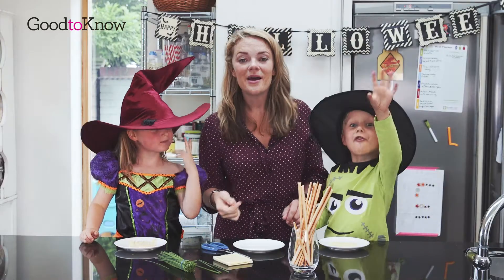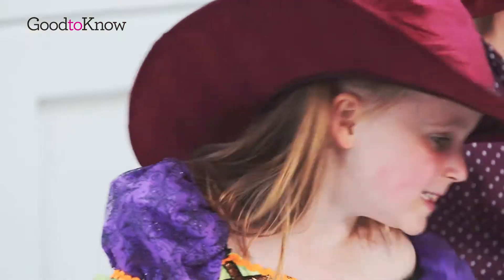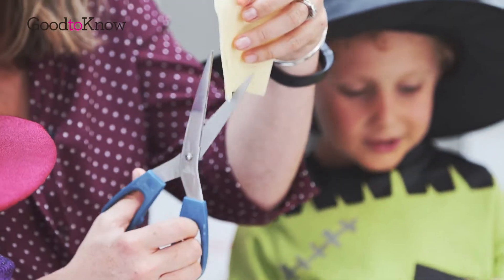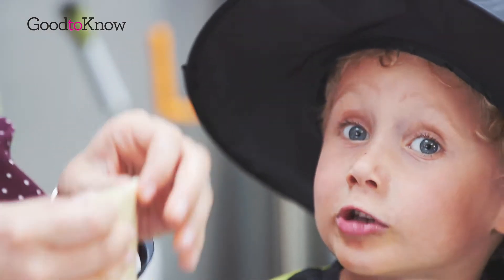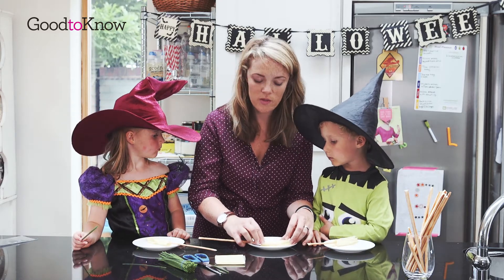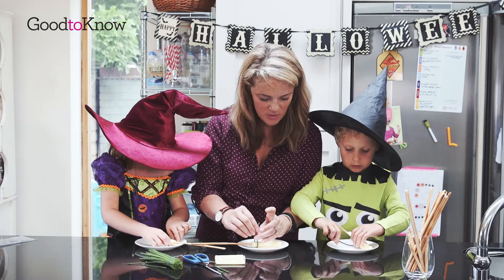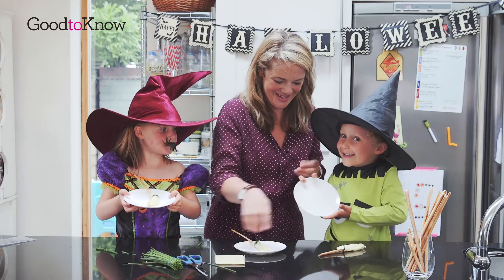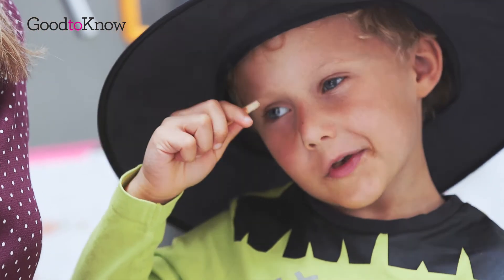Kids Kitchen: Cheesy witches' broomsticks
These tasty witches' broomsticks make a super spooky snack this Halloween!